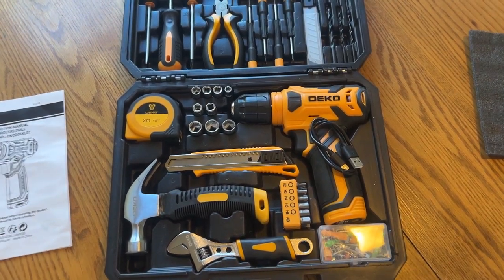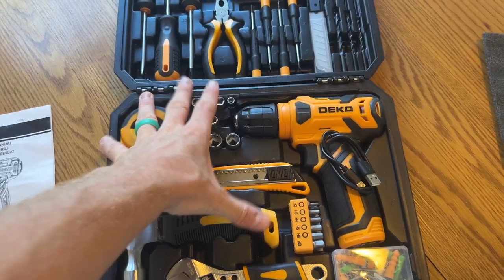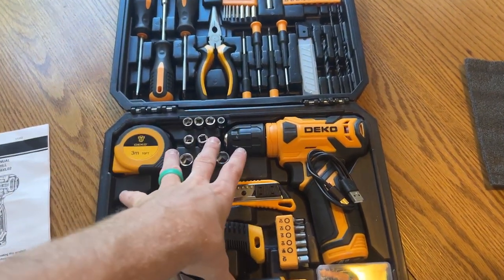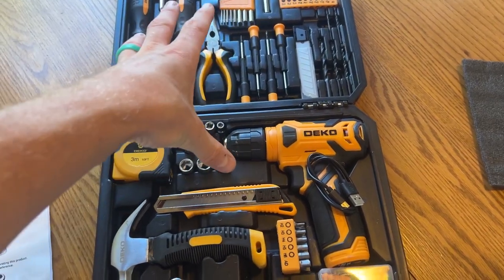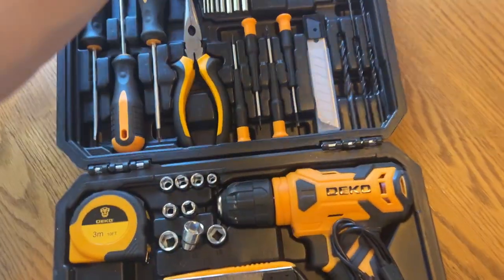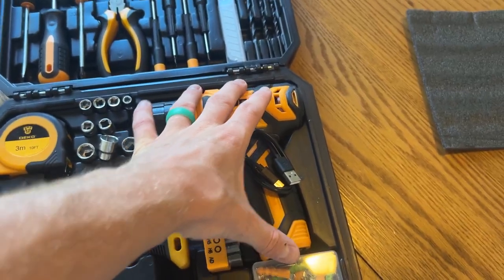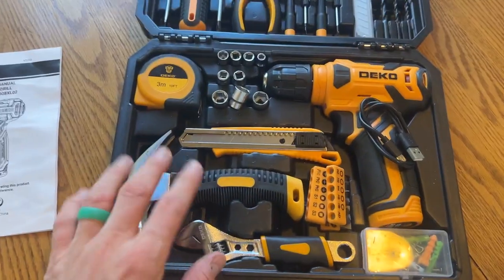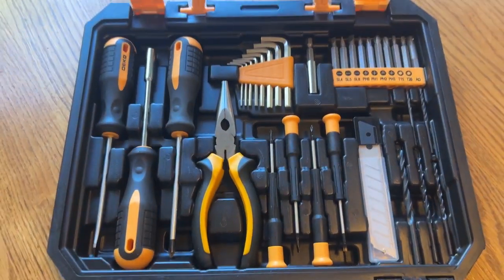DEKOPRO 126 Piece Power Tool Combo Kits with 8V Cordless Drill Review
✅ Current Price & More Info (US)